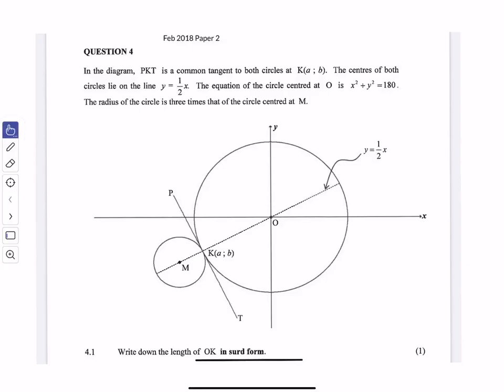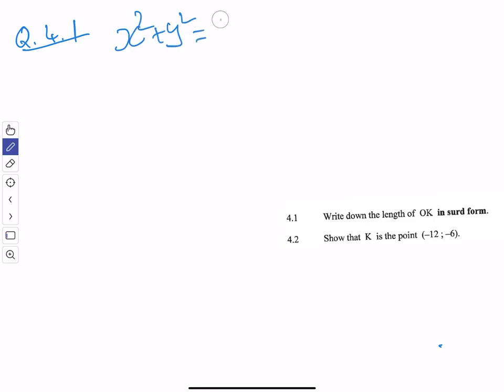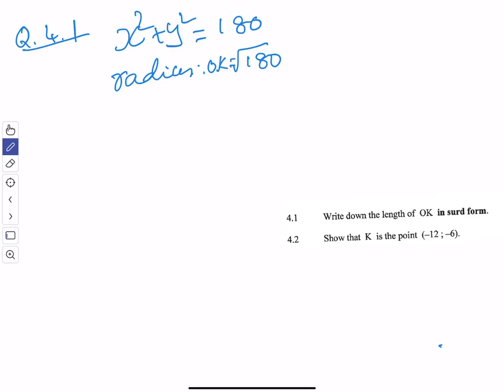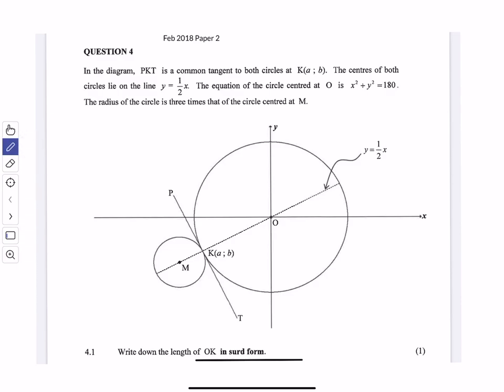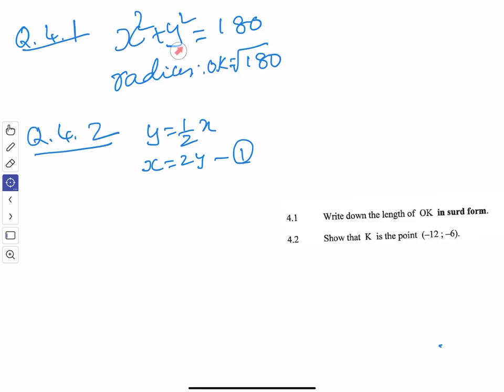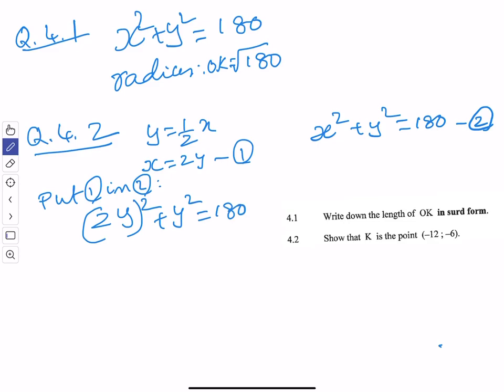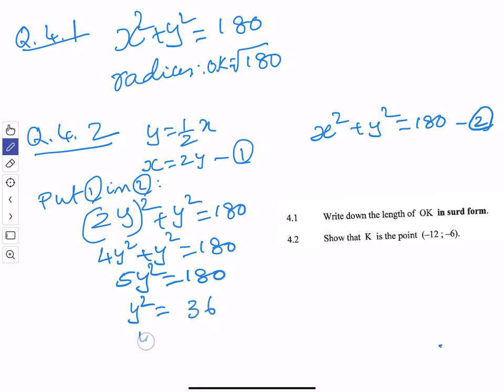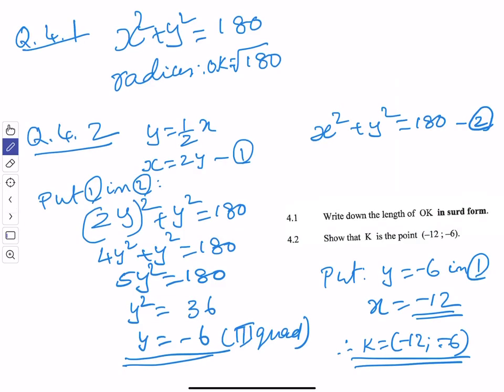integration of other topics in analytical 2018 feb p2 Q4 - discussion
this video discusses on feb 2018 p2 q4, providing guidelines in solving - 4.1 and 4.2